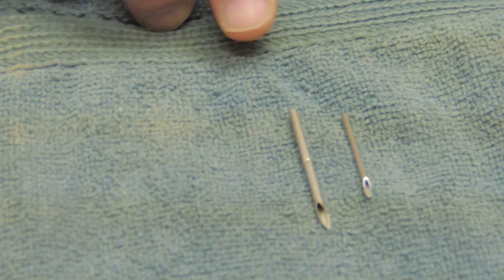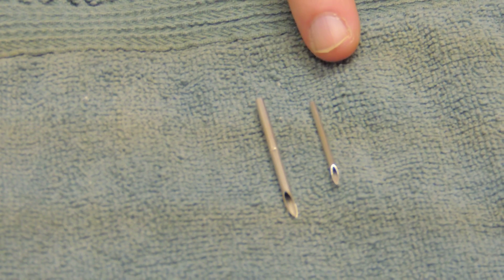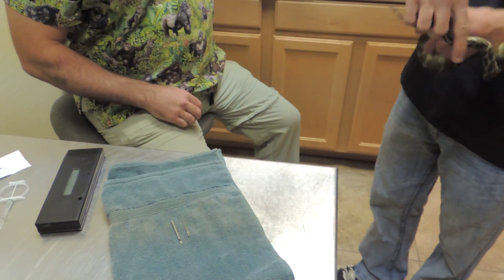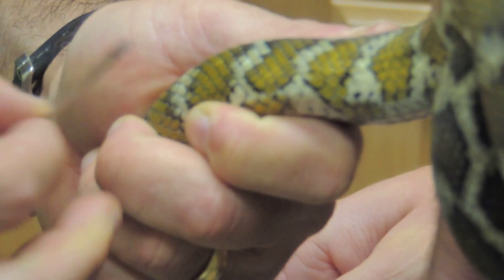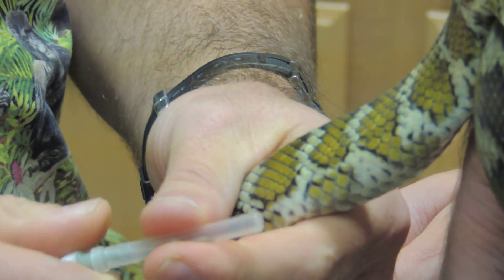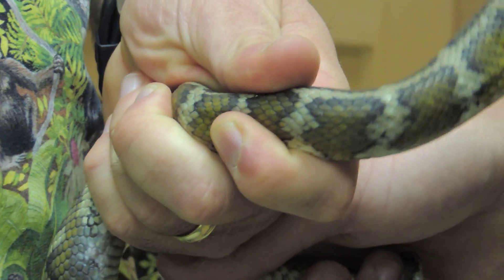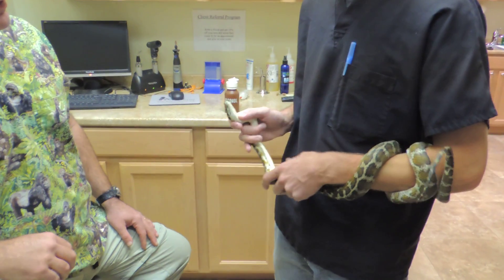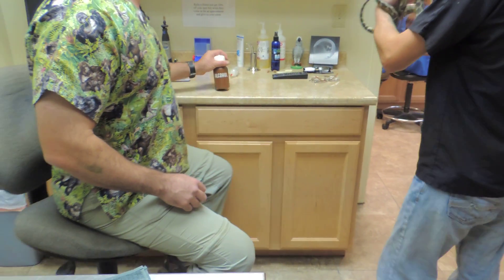Microchipping 2nd Carpet Python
Dr. Driggers using the next generation microchip.  Carpet Python. Chips supplied by Microchip ID Solutions Inc.